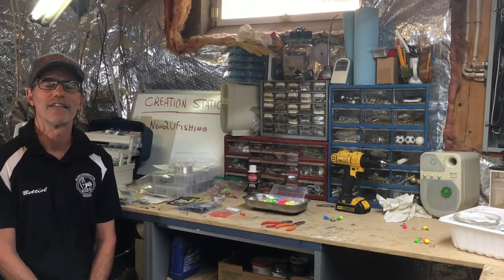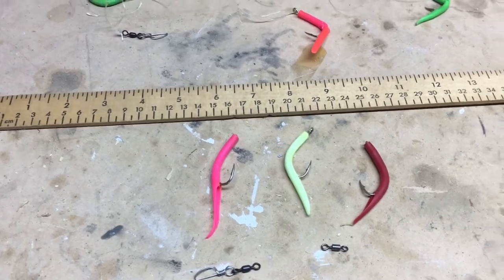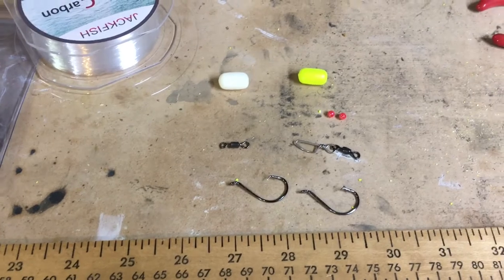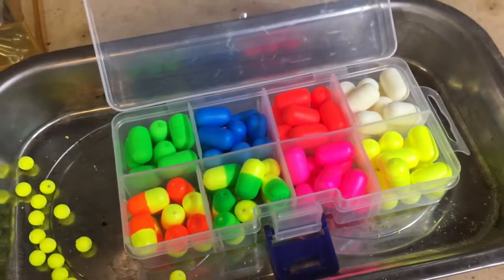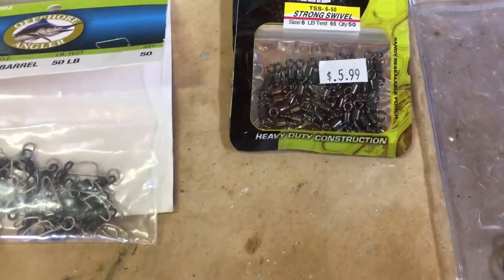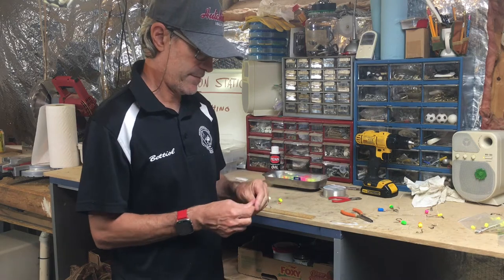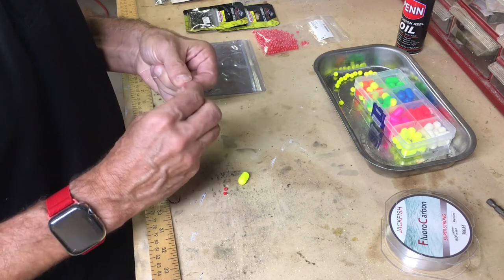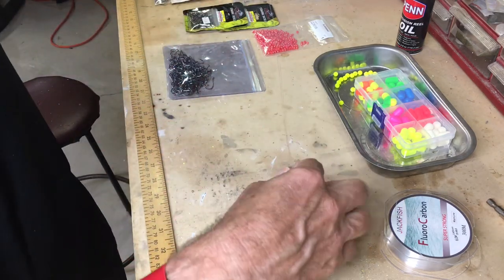Pompano Rigs; DIY How to make them? How much do they cost? Why roll your own? Mackerel Tree Bonus.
This Workshop video shows how I tie Pompano Rigs for surf fishing on my home turf on Hutchinson Island in FL.  Should you tie your own or buy them? I show you the supplies you need, and assess the costs of "Doing it Yourself" vs. retail.
- Fluorocarbon Leader
- Barrel swivel
- Snap swivel
- Floats
- Beads
- Hooks
I've also included a short bonus segment on creating Spanish Mackerel Tree rigs from salvaged hooks with surgical tubing.

Let me know if you like this video,  and if so, I'll film more like this one.

Tackle, Recipes & Free Info.
Located in Stuart, FL.
Look for me and Say "Hi" on the Hutchinson Island beaches.

Video Editing on Apple 8th Generation iPad running iPadOS
Screen Capture .webm to .mp4: Freeconvert